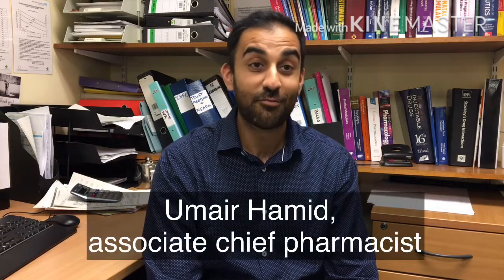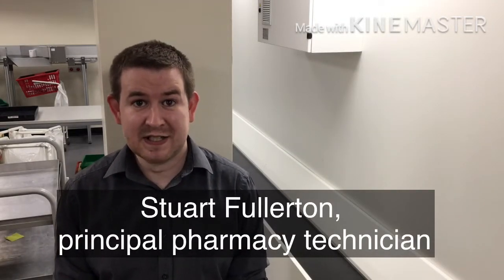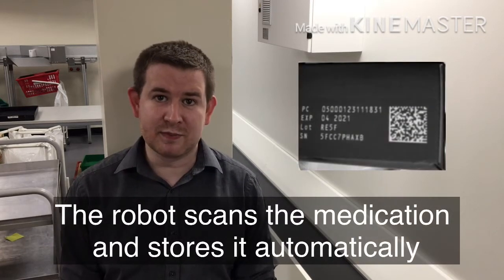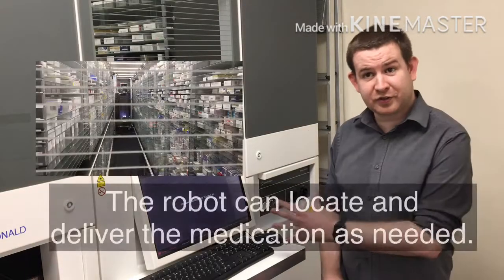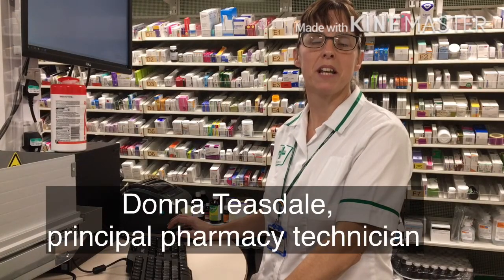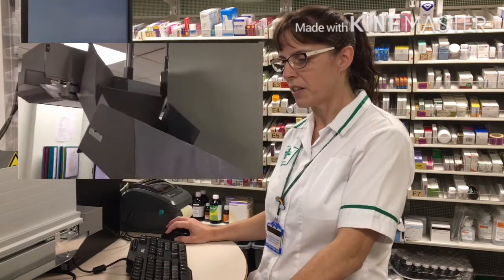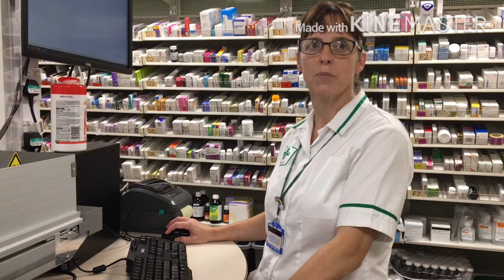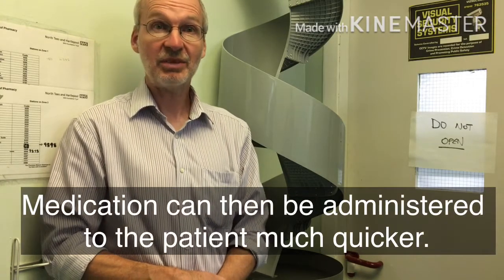Robot pharmacy assistant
Meet our new robots!